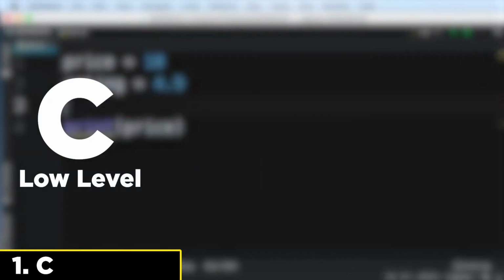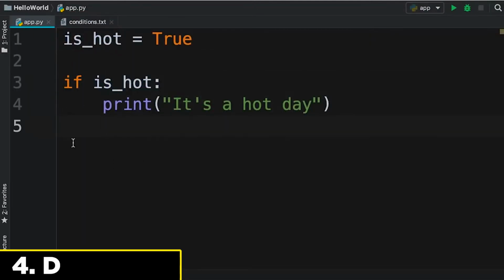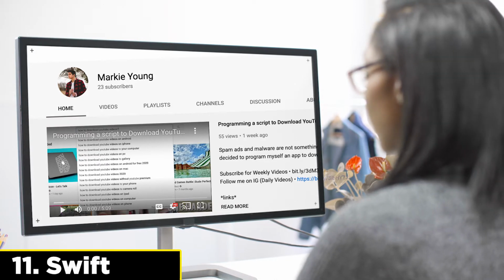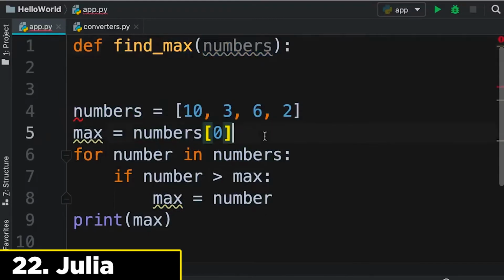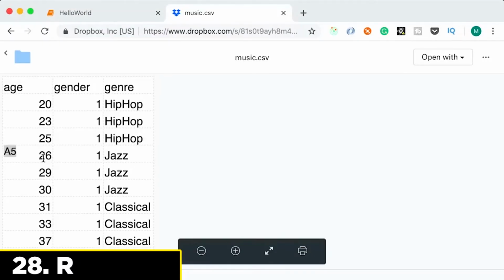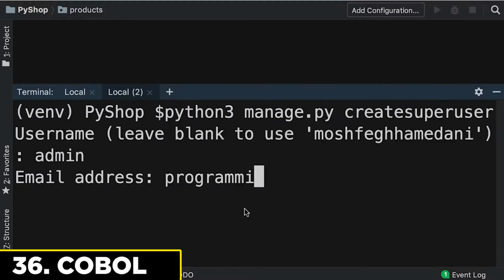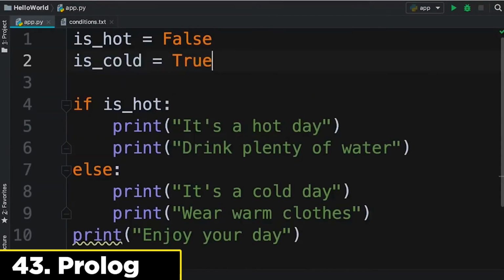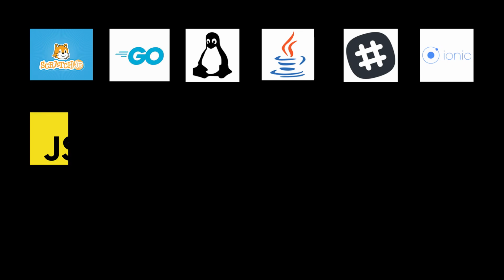The Top 50 Programming languages EXPLAINED in 10 minutes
There are so many programming languages in existence that It's hard to figure out what language does what.

If you're new to the programming landscape, this video should help you understand the 50 most popular programming languages in the world.

I made a quick 10 minute video for both veterans and beginners to watch in order to better understand the languages in their industry. I hope it helps anyone who was confused.

Title 1 - All 50+ Coding languages explained in 10 minutes
Title 2 - The Top 50 Coding languages explained in 10 minutes
Title 3 - All 50 Top Coding languages explained in 10 minutes